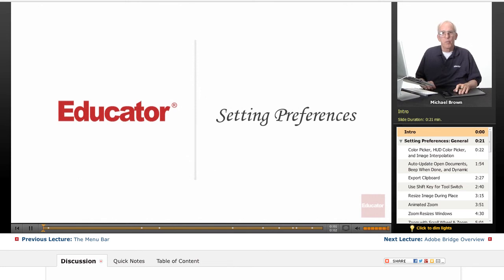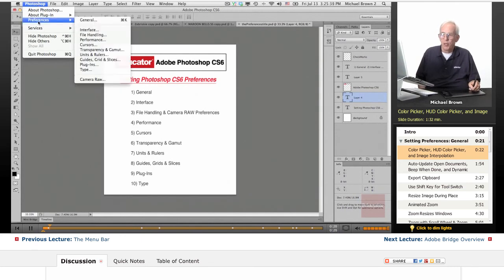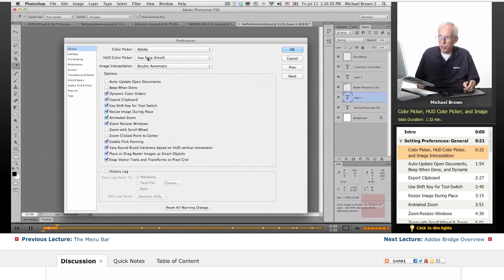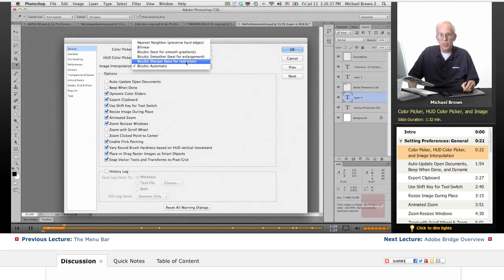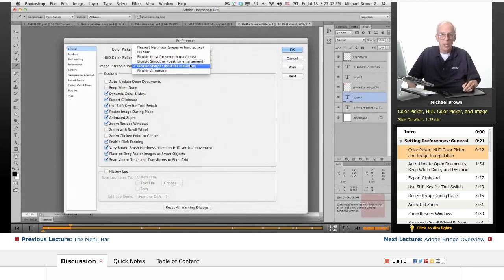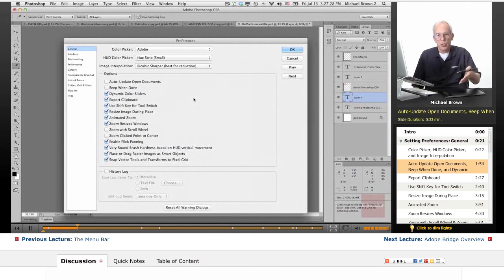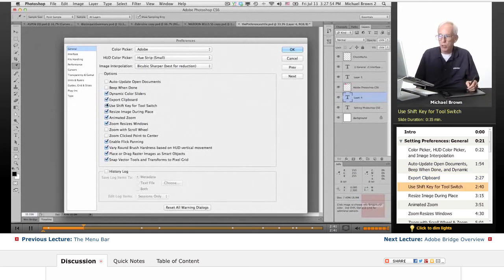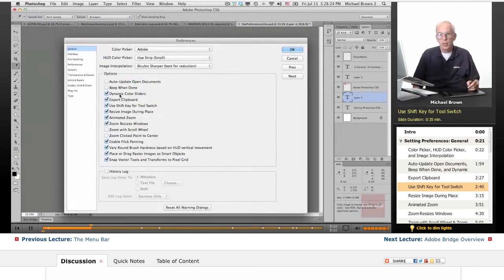"Setting Preferences" | Adobe Photoshop CS6 with Educator.com